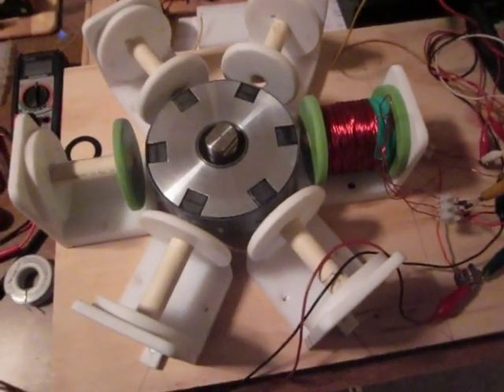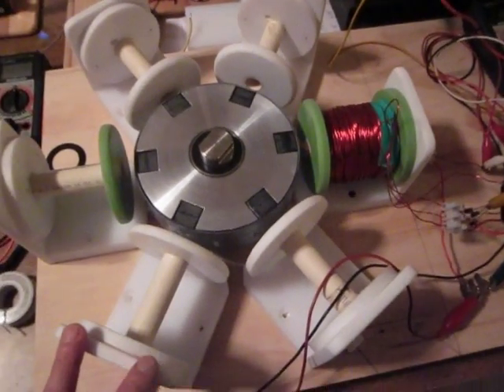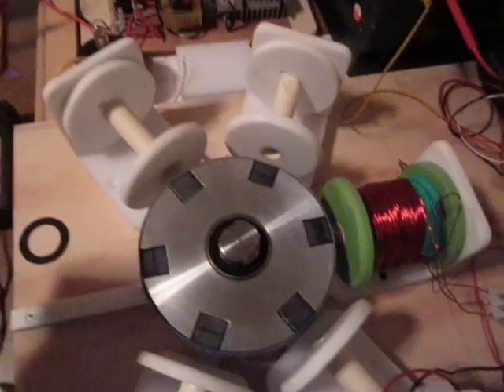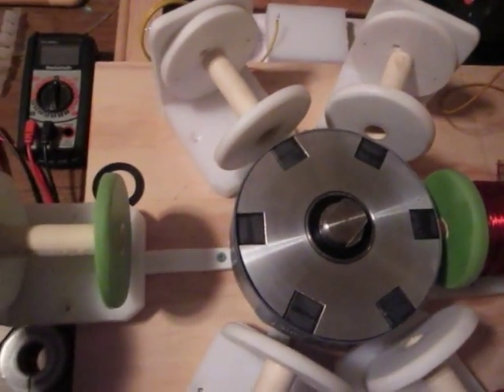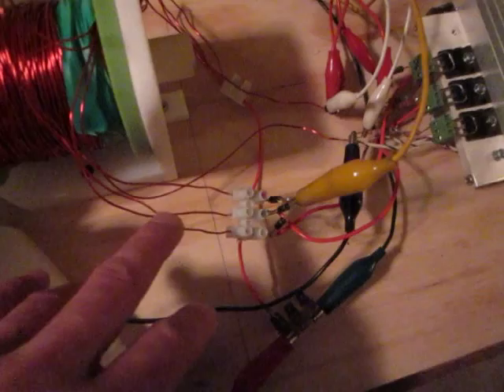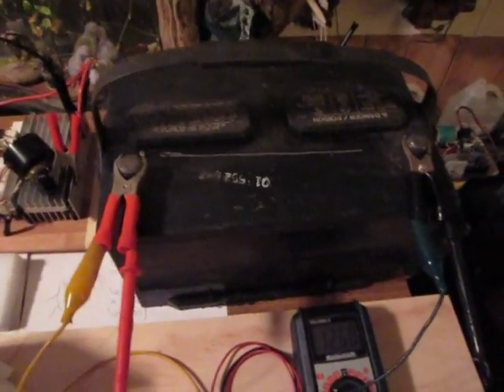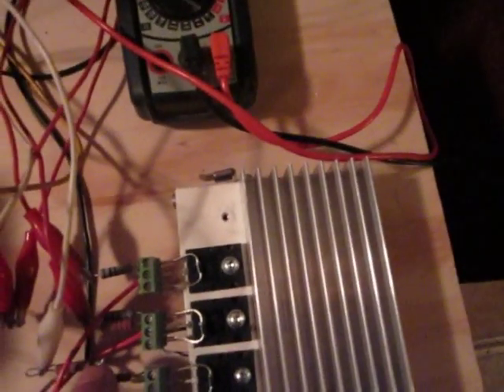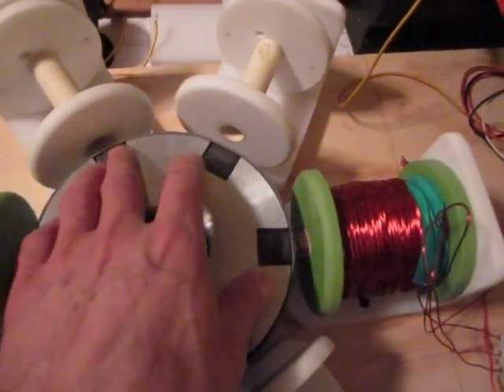6 Coiler Bedini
Hoping to finish my last year project. 6 coiler six filar energizer according to John Bedini. I'm planning to use six strands twisted AWG#18 which will result in 35 firing MJL21194. This is just a test run for rotor and adjusting base resistors.
I also plan to make magnetite cores.

V